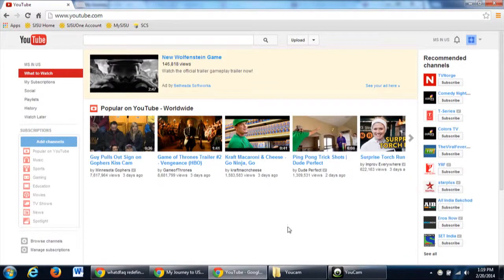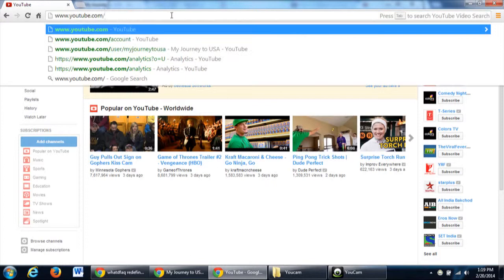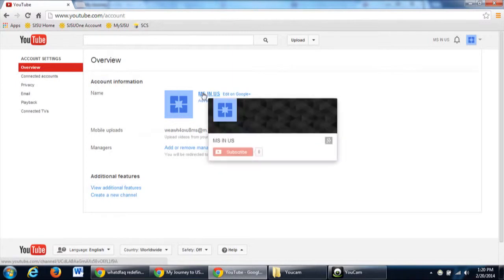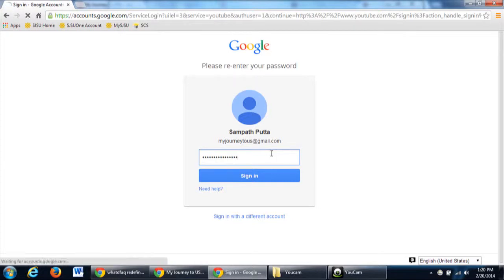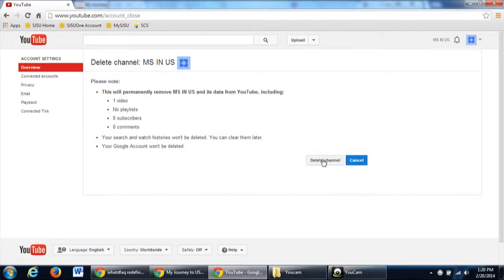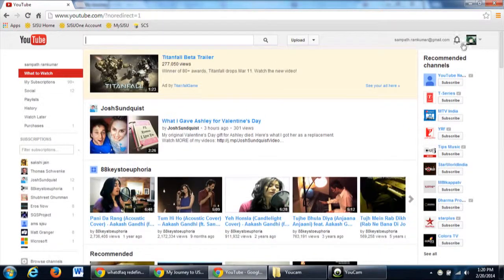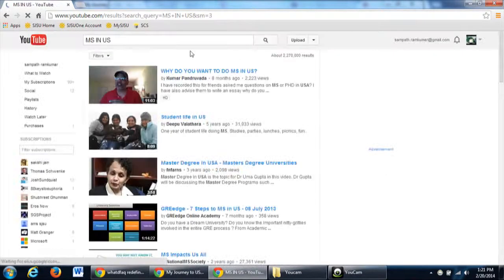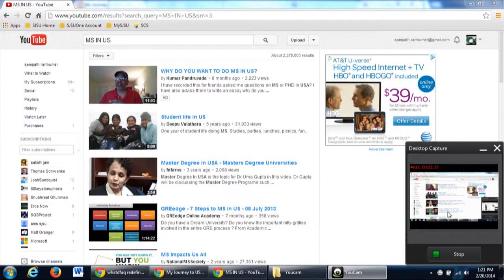How to Delete Youtube Channel Completly! EASY ! March 2014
I hope this video helps :) , don't forget to checkout my other videos in this playlist, they are really worth watching. . Any suggestions are always welcome! Thank you very much for watching have a great day !